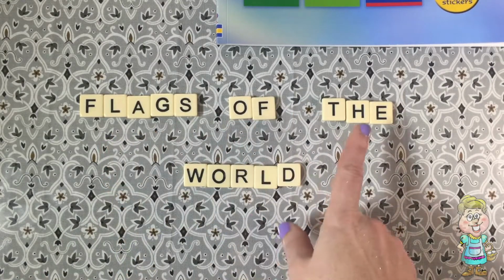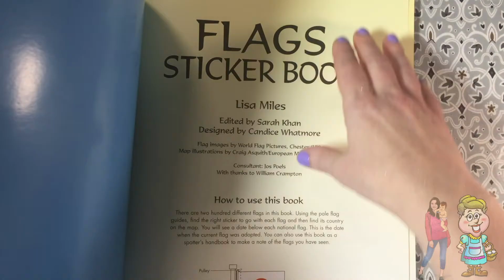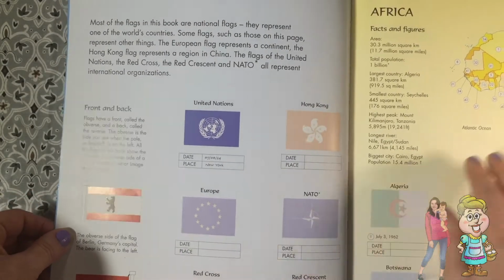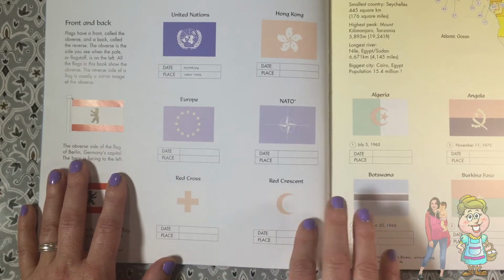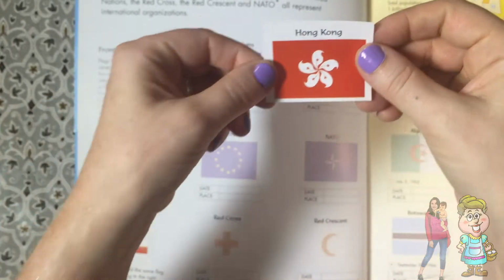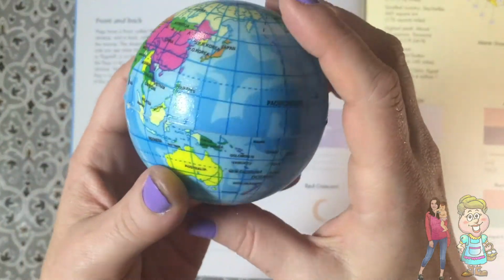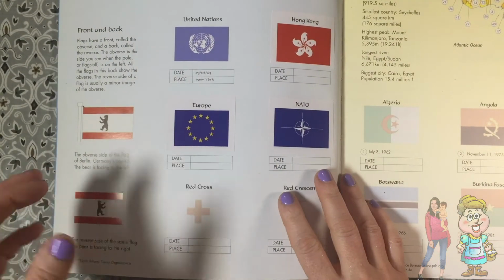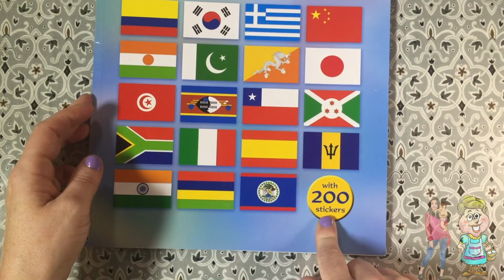Flags Sticker Book - Intro! EWMJ #675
Welcome, Cyclone Cindy! Mrs. Jon got this neat Usborne book all about the flags of the world from Cyclone Cindy! And Pocky the Hen brought a surprise egg...what's inside?

There is a hidden cartoon baby chick hiding in this video. Did you find it?

ABOUT OUR CHANNEL:

Welcome to Mrs. Jon’s Farm!  Mrs. Jon loves to open surprise eggs filled with toys and fun!  She sings, tells stories, plays with toys and Play-doh, teaches how to say hello in many different languages, plays kids' games, and teaches the alphabet, numbers, colors, shapes, and patterns. Pocky the Hen lays surprise eggs for her.  Mrs. Jon loves surprise eggs!

Music created and performed by Mrs. J.